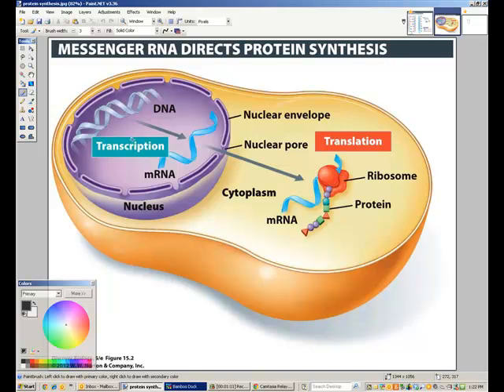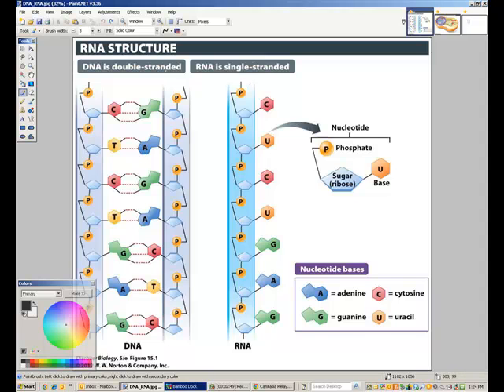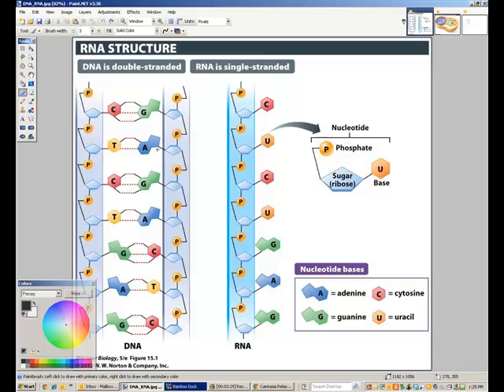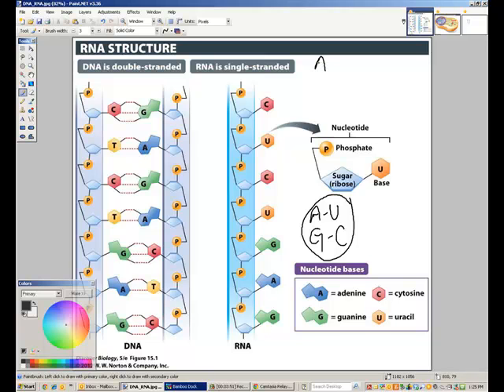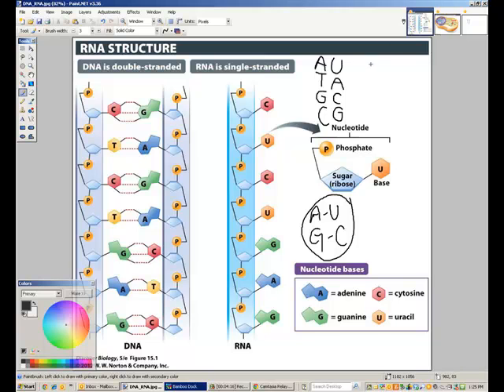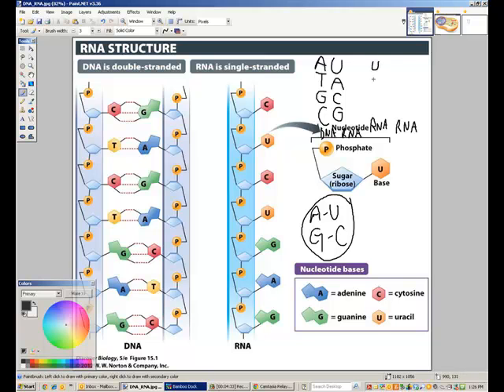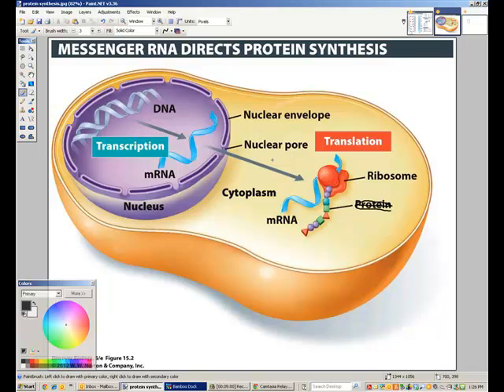RAP 4: C. Protein synthesis